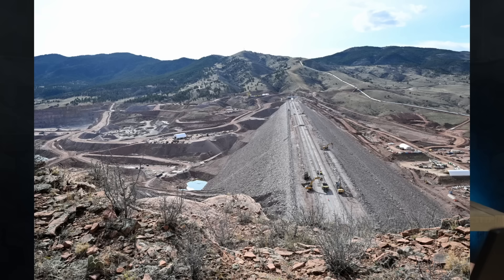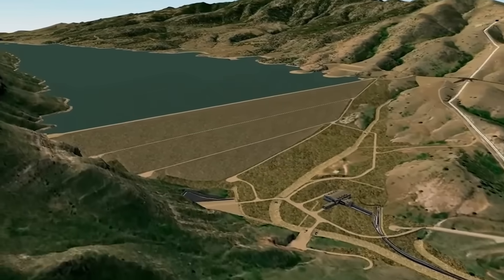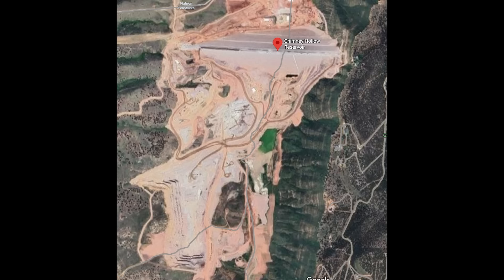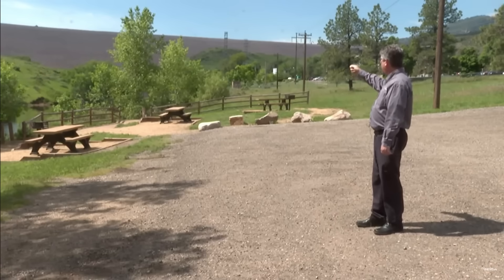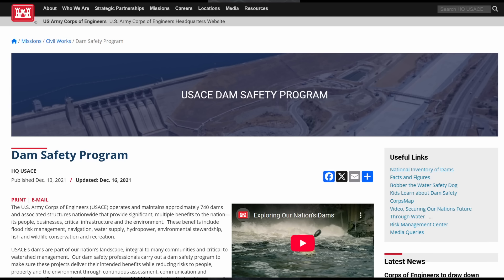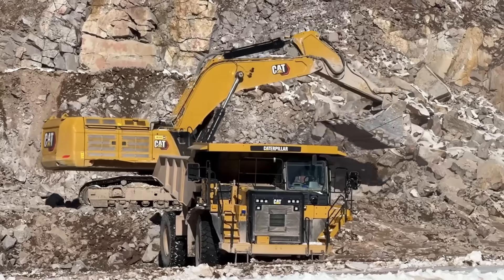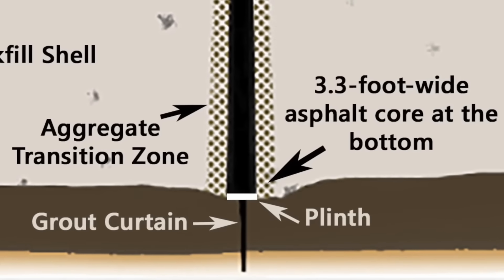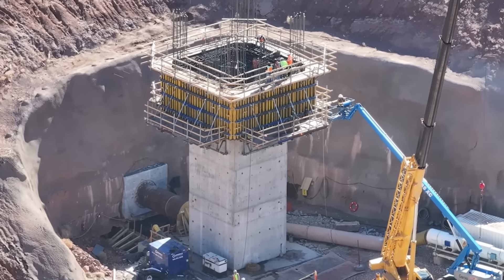Chimney Hollow Dam and Reservoir - Can you Drink the Water?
In this video, I discuss the design and construction aspects of the largest dam built in he United States in the last 25 years:  The Chimney Hollow Dam near Loveland, Colorado.  The construction of this dam began in 2021 and the dam was just topped out in July 2025.  This project development goes back over a period of 30 years.  However, in June 2025, the project owner, Northern Water announced concentrations of uranium that had accumulated in the water upstream of the cofferdam that exceeded EPA guidelines for drinking water standards.

Storm of Steel (Penguin Classics Deluxe Edition)
Neale Martin – Catastrophe Theory
Skunkworks
Hitler Downfall: 1939 to 1945